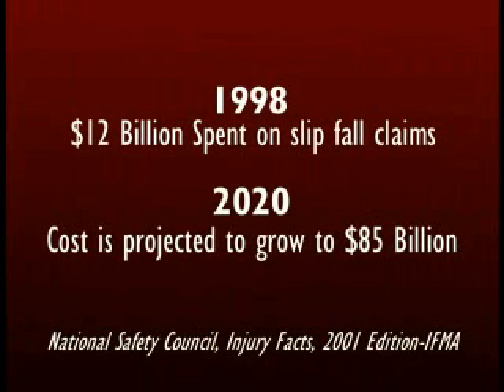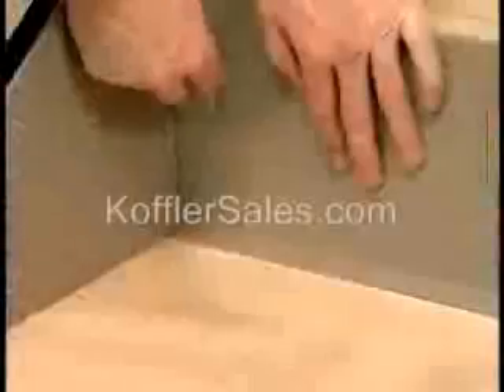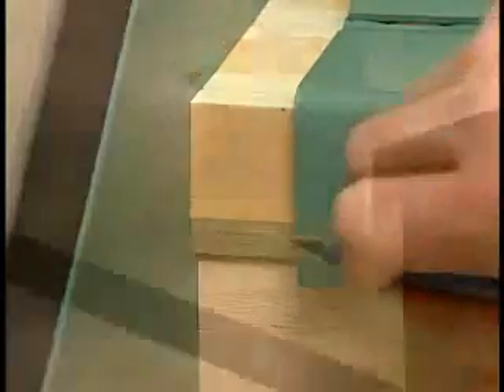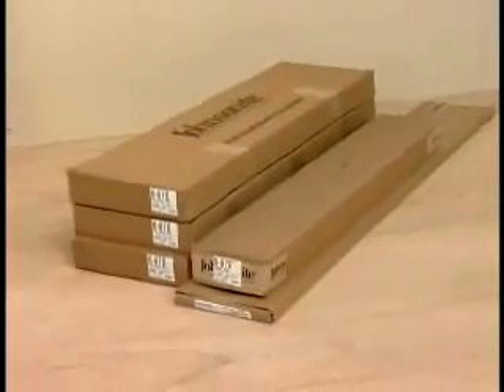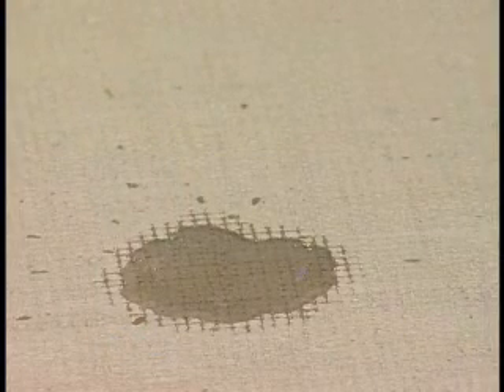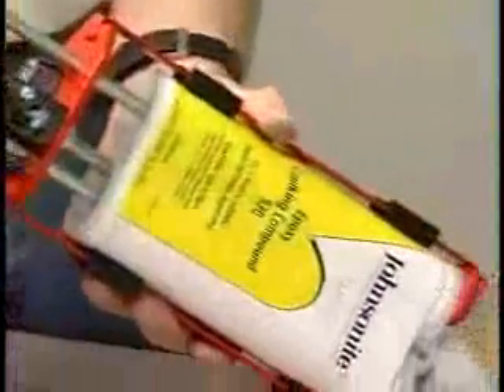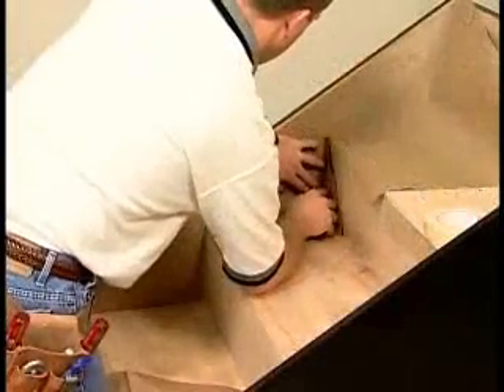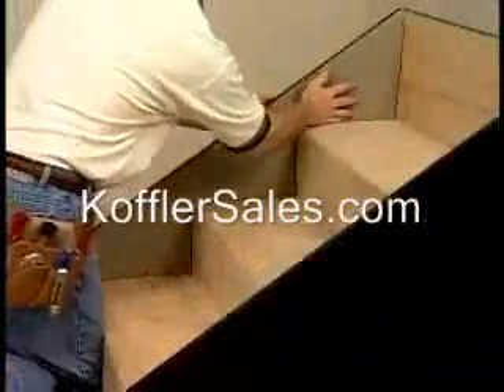Stair Tread Stringer Installation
Find out how a professional installer should properly install stair stringers. The video discusses ADA step designs, measuring from the center of the step, trimming grid tape, stringers, risers, proper adhesive compound, use of epoxy caulking compound, and more.